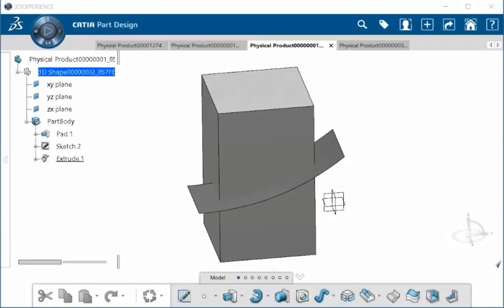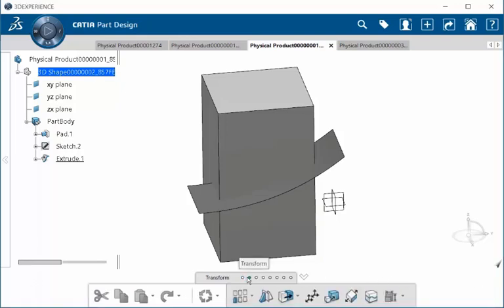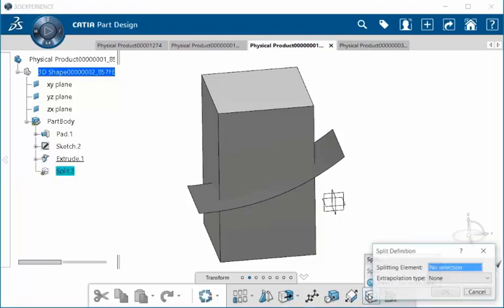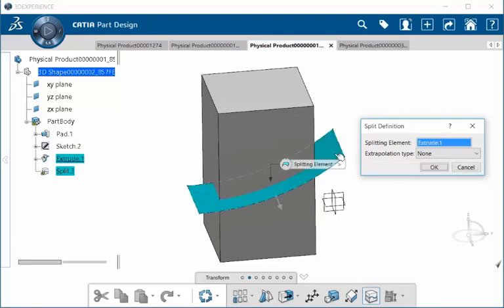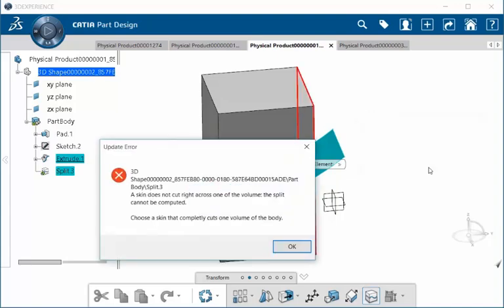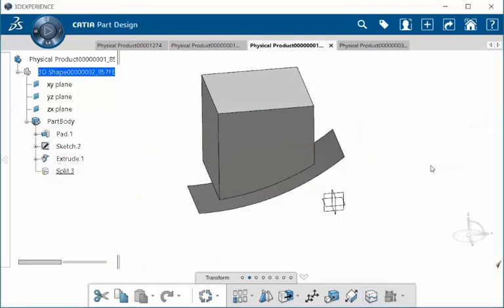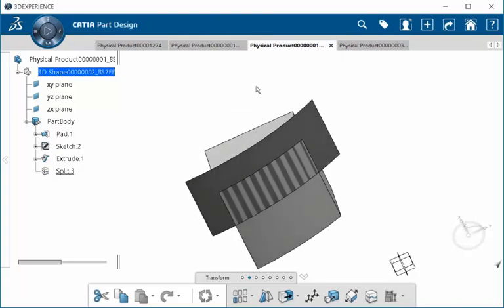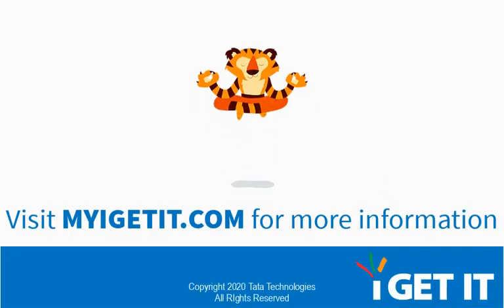CATIA 3DEXPERIENCE Split Tool Enhancement in Part Design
In this video you will learn to create a Split in Part Design application using curvature as a choice in the Extrapolation type menu. For more information on learning  3DEXPERIENCE visit MYIGETIT.COM for courses and more.